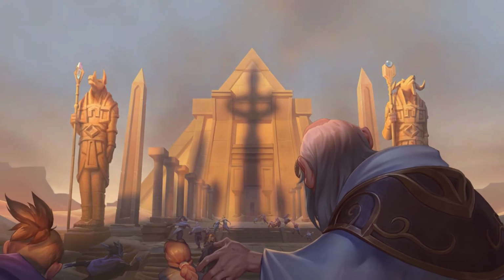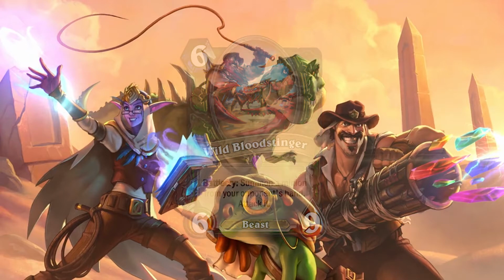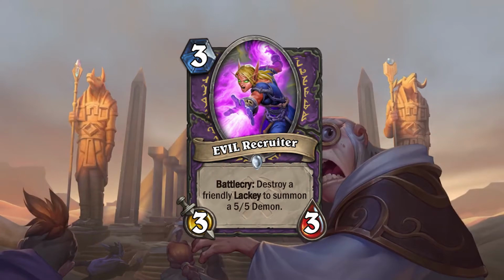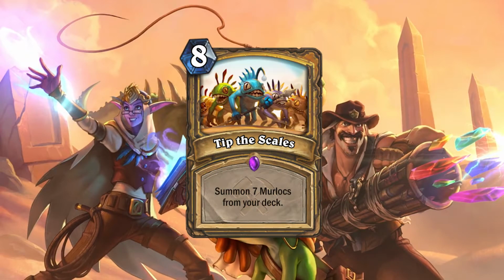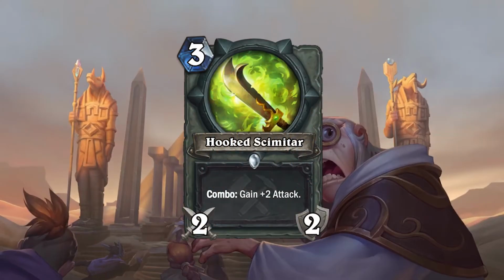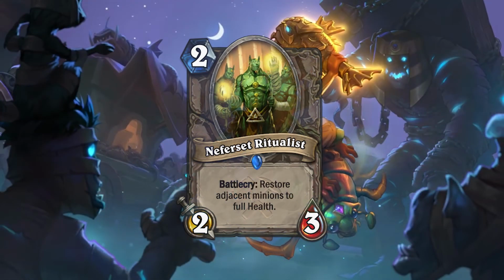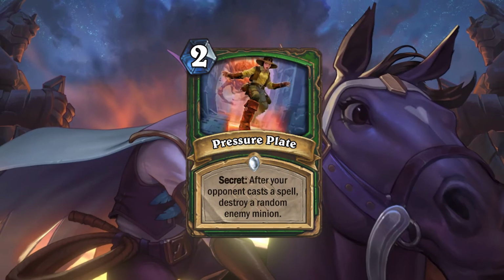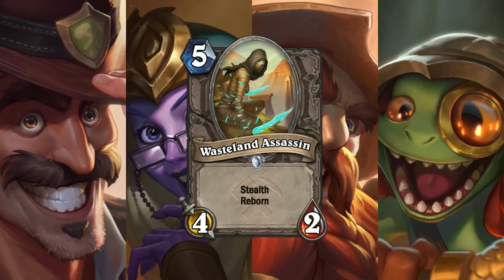I got really far behind on these card reviews Saviors of Uldum: Card Review - Part 5(Hearthstone)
I'm really bad at keeping up on these